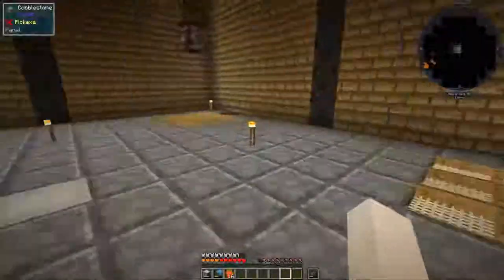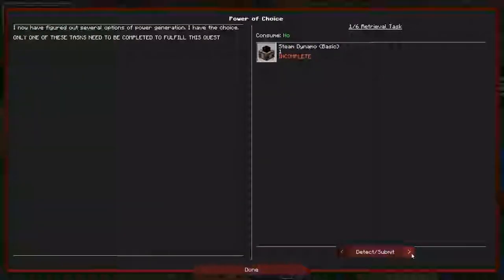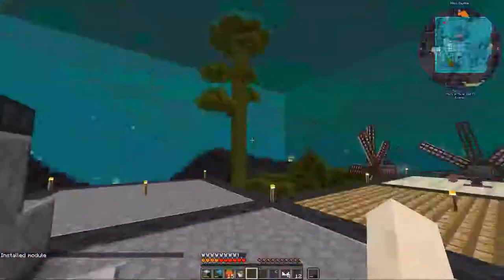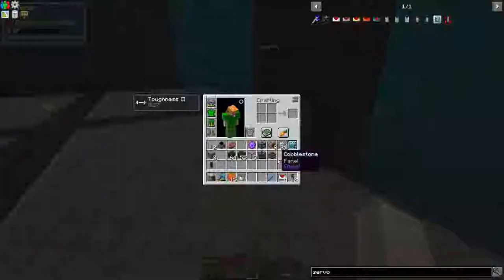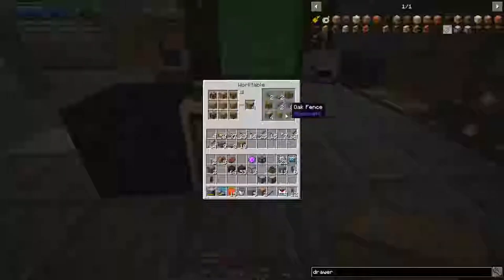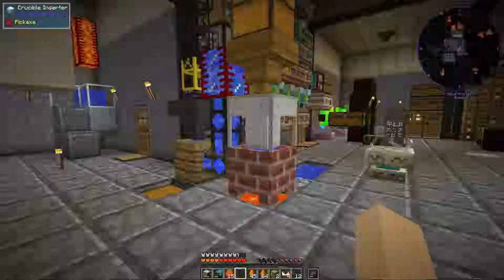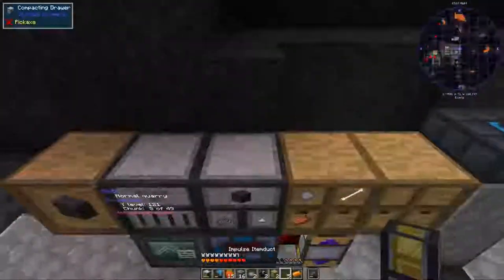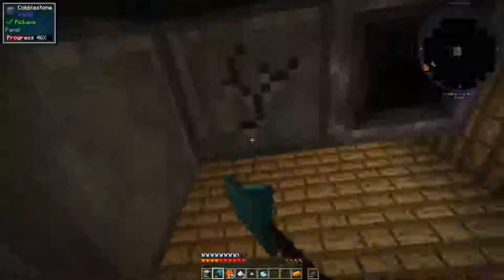Exoria E28 - Full Sieving Automation & Base Cleanup TIMELAPSE - 1 Quest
Hello everyone, xHedra here again! This is Episode 28 of my let's play of Exoria in which I will try to complete all the quests and show you the best tips and tricks that I have discovered for this pack.

Day 150
  Not feeling well but I really want to record so let's get through this
  Show my new Sieving Room
  Let's finish the Duct quest
  Craft some Itemducts and some Fluiducts
  Quest 5-15 - Duct Tale - Completed
  We need some Servos to use the Ducts
  Time for our extraction setup
  Place down the Builder and configure the Shape Card Quarry

Day 151
  Now power it
  Craft a Drawer Controller, a Compacting Drawers, some normal Drawers, some Emerald Upgrades and some Void Upgrades
  Then setup a Drawer Controller and some Drawers to extract the resources from the Builder
  Start it up and show how well it extracts
  Time for the Ender Chests now, craft 2
  Show how to craft Impulse Itemduct
  Craft some Signalum and some Signalum Servos
  Setup extraction of the Dust Blocks into an Ender Chest
  And an Ender Chest to move it into our basic Sieve in the Sieving Room
  Now we will have a resource overflow in the Sieving Room
  Craft 2 more Ender Chests
  Explain the rest of my setup
  Explain that I want a Gravel extraction in the Misty World
  Timelapse:
  - Craft 2 Drawer Controllers
  - Rearrange the collection drawers in the center of the room
  - Upgrade and Void the resource gathering wall
  - Move everything from Barrels to Drawers because of the Drawer Controller

Day 152
  Timelapse Continued:
  - Craft and setup more Emerald and Void Upgrades
  - Finish moving all the resources
  - Rearrange some Machines in the Crafting area
  - Prepare everything for a Misty World Gravel extraction setup
  - Setup extraction for the Dust Sieving and Gravel Sieving
  - Craft another Builder, Shape Card Quarry and set of drawers

Day 153
  Timelapse Continued:
  - A Power System
  - Craft and setup some Reinforced Survivalist's Strainers
  - Rearrange the extraction for the Strainer System to go into the new Drawer system
  - Finish removing the old pipes
  - Cleanup some storage
  - Grab the Ingots we have

Day 154
  Timelapse Continued:
  - Finish crafting the Power sysetm
  - Go to the Misty World and Setup Gravel Quarrying
  - Chunk load my Misty World Quarry
  - Setup the Misty World Gravel Sieving
  - Add the Misty World resources to my new Drawer System